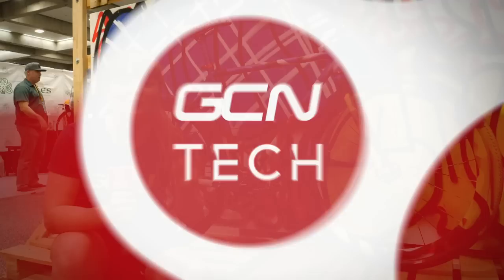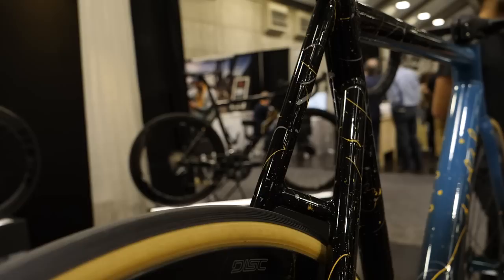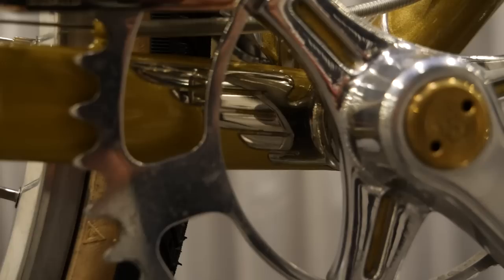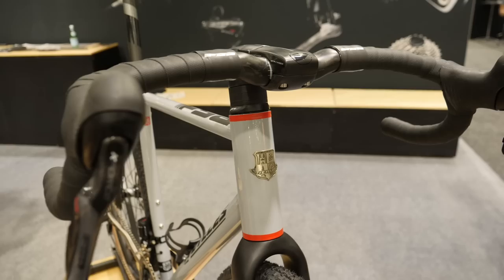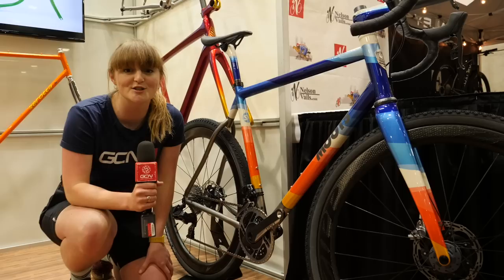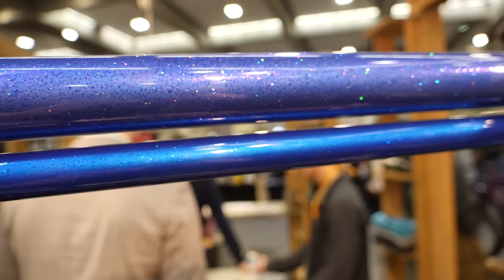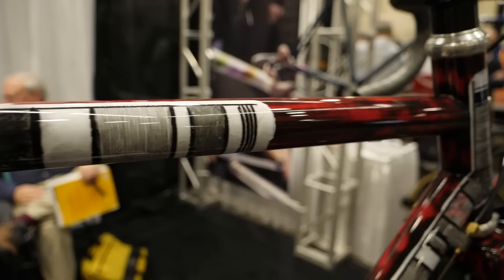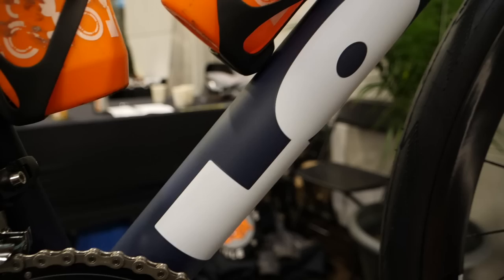Hot New Custom Bike Tech From The North American Handmade Bicycle Show | NAHBS 2019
Tuning in from NAHBS, or the North American Handmade Bicycle Show from Sacramento, California, we're on a mission to bring you just a few of our highlights, from beautiful handcrafted bikes to a huge range of components and accessories.

In association with NAHBS.

Just a few to mention in our hottest tech round up from NAHBS include Squid Bikes' Tracklocross bike, Mosaic Cycles, new rims from Mavic and some stunning tribute bikes to Dario Pegoretti.

Let us know what your favourite segment is from our hottest tech round up is in the comments, and make sure you stay tuned for loads more coming soon from the show!

If you'd like to contribute captions and video info in your language, here's the

Gotta Get Back 1 - Martin Landh